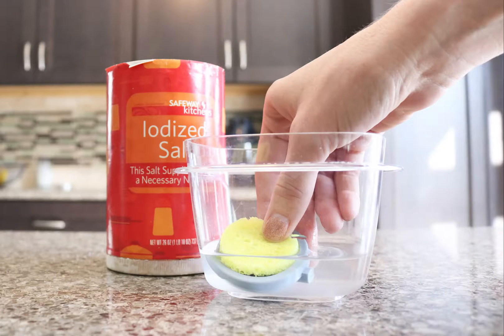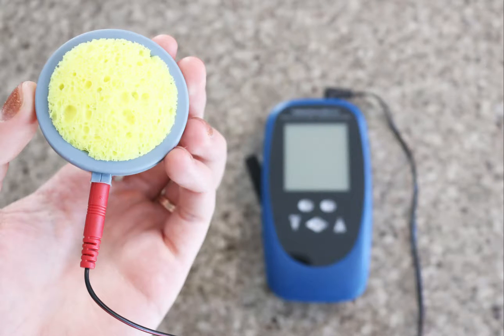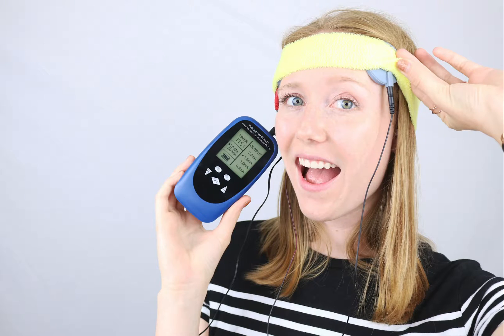Can This At-Home tDCS Brain Zapper Fix My Focus?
Zapping your brain... at home? Is that even safe? I test out TheBrainDriver - a tDCS system that uses direct electrical currents to optimize your brain in just 20 minutes each day.

To be totally transparent, the company paid for this review and sent me the product free of charge, but that doesn't mean that it isn't honest. Remember, on this channel - it's HonestOnly.

Right out of the box, I was instantly so impressed with the quality of TheBrainDriver. It’s packaged super nicely and the instructions are so easy to read, which is such a breath of fresh air. I get the impression that this product is actually created and optimized by a caring company that cares based on user input. The difference is clear!

There are so many great product features that make the user experience so wonderful like the auto-shut-off feature, the LCD light screen, and adjustable mA output. It’s a very intuitive, user-friendly product and it feels super safe and easy to use. Plus, it includes extra electrodes and sponges, so the kit will last for a very long time.

I tested it for 4 days and did a 20-minute session each day at the full 2 mA. If the warm buzzy feeling felt a little too much like a headache to be comfortable, I would just toggle the mA down and then scale back up slowly. It’s super easy to control and the lowest setting is barely noticeable.

After 4 sessions, I definitely didn’t see a noticeable improvement in focus or mood, but I don’t think that rules it out as not working. I don’t really think that there are any magic bullets in life, so I assume that it takes a little time. I’ve enjoyed reading about tDCS therapies and I do think that there’s potential for improvement with daily use.